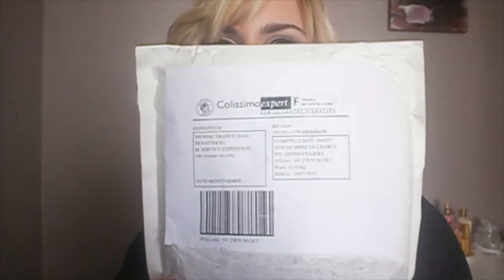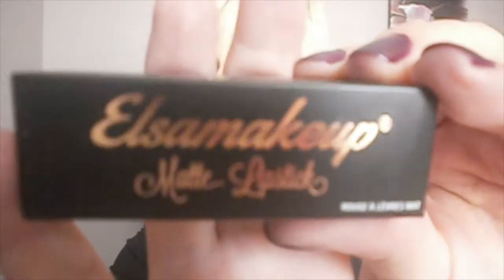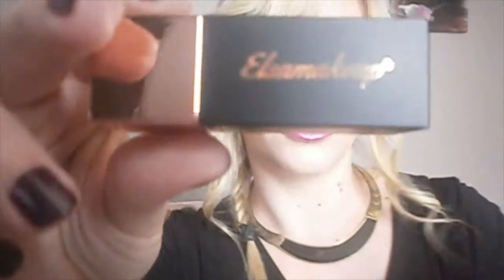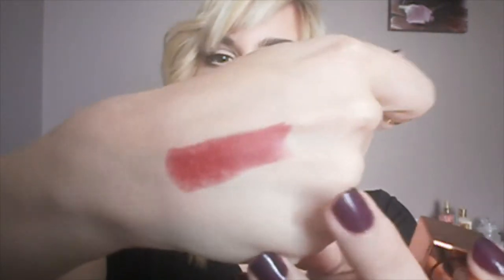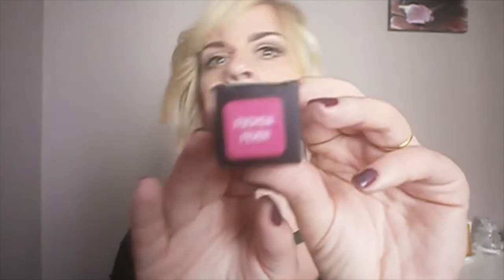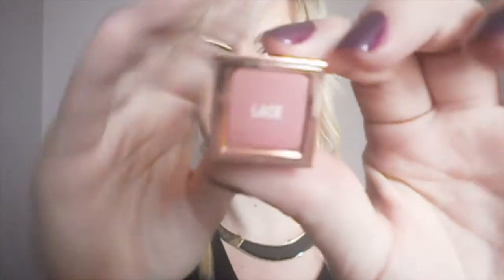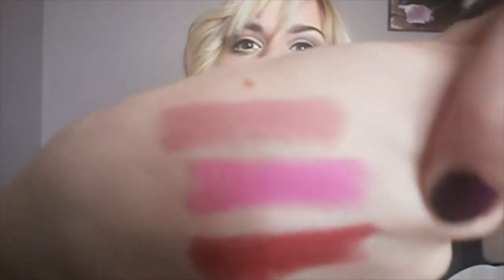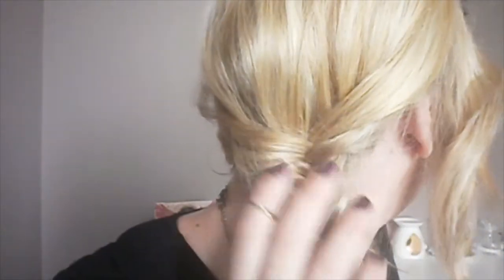Unboxing : rouges à lèvres Elsamakeup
Coucou ! Voici ma commande de Sponjac sur les rouges à lèvres Elsamakeup .